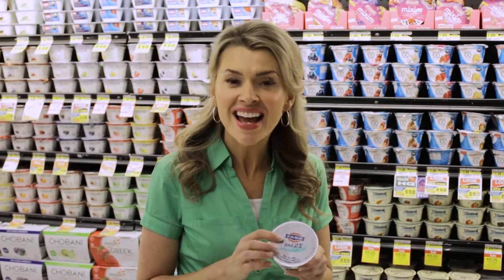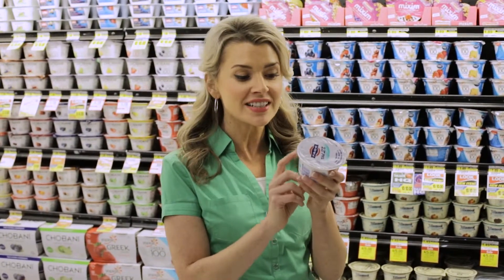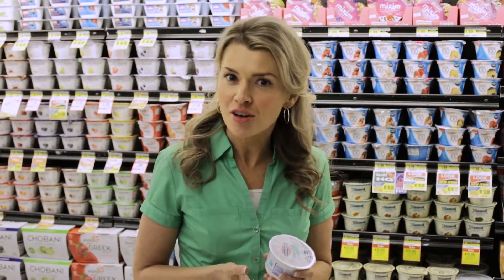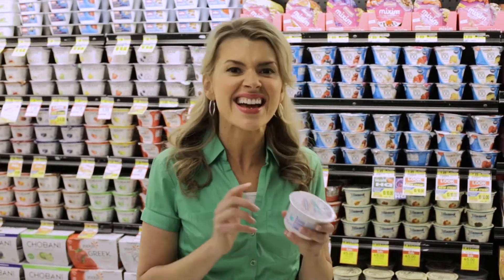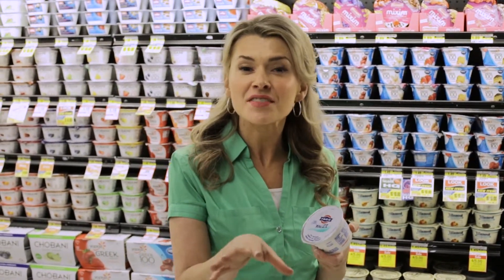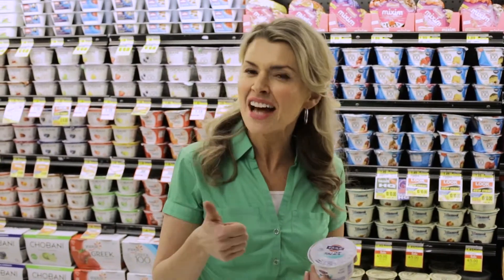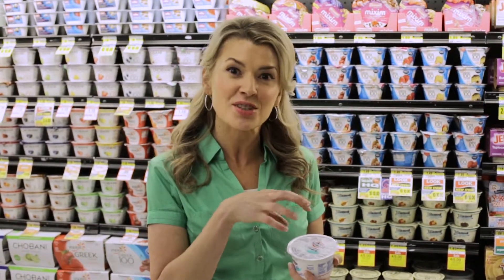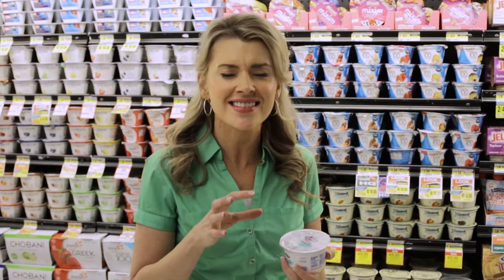Greek Yogurt - The Best Secret Ingredient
Registered Dietitian, Annessa Chumbley, explains how Greek Yogurt is not only high in protein and great for you, but can also have many different cooking purposes!